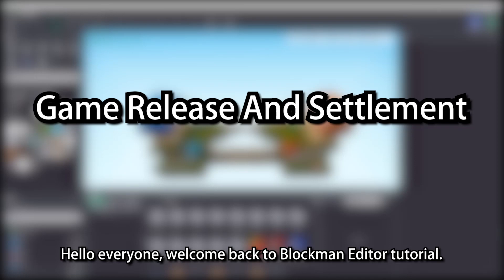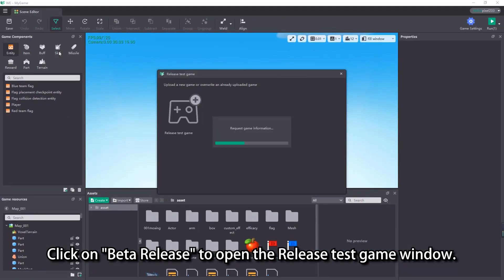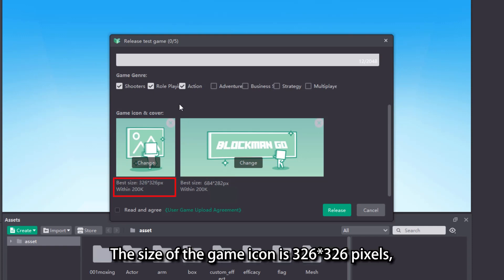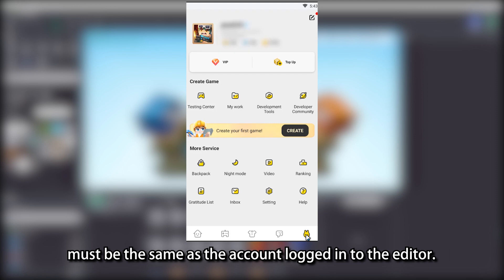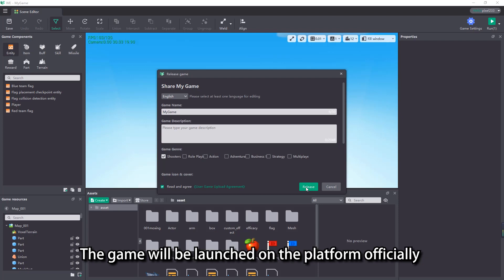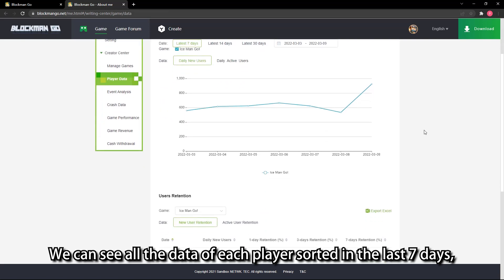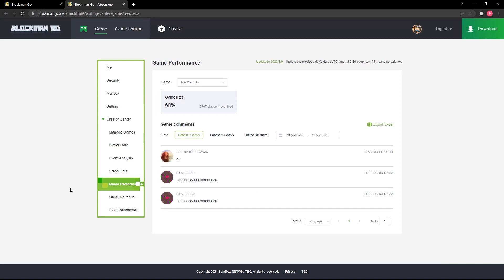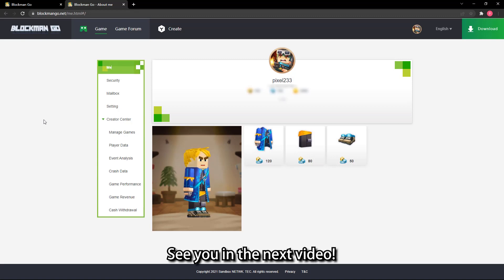Game Release And Settlement | Blockman Editor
This video will introduce you how to release games, view game data and how to check game revenues:
1. Release game with one-click
2. Check the game data
3. Check the game revenue

🍎iOS: Coming soon...